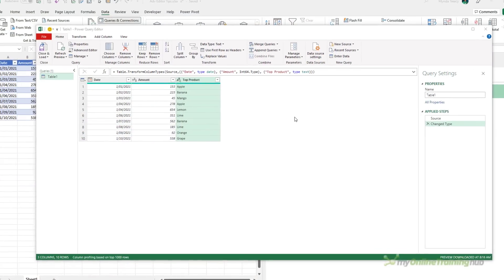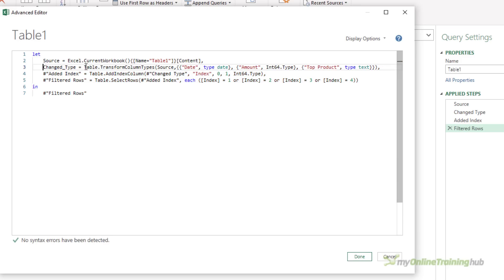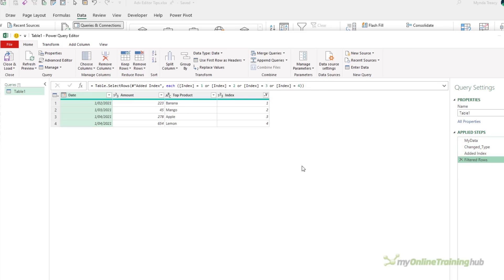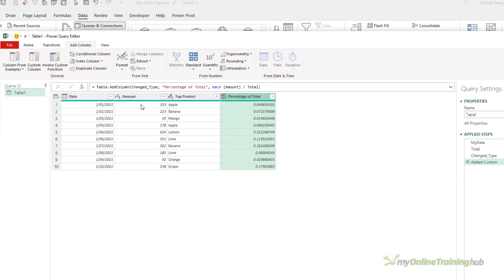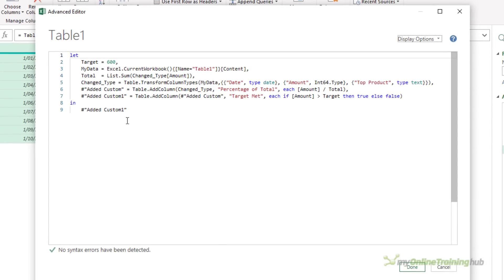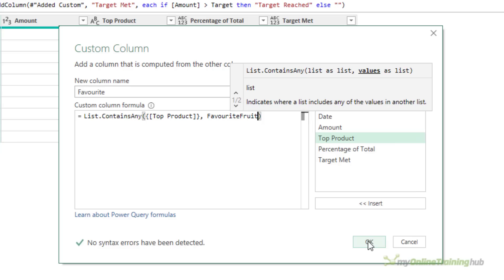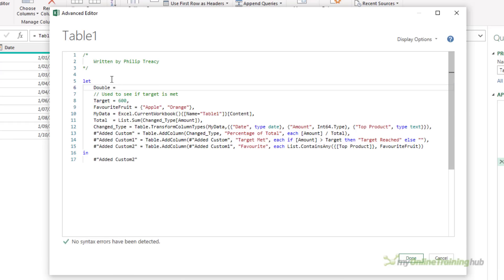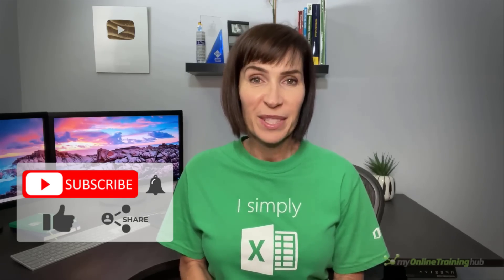Power Query Advanced Editor - Pro Tips Made Easy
Power Query's Advanced Editor isn't just for Pros. In this video we demystify the advanced editor so anyone can feel comfortable modifying and writing Power Query M code. Includes creating variables, custom functions and commenting code.

0:00 Introduction
1:22 M Code Structure & Editing
4:07 Creating Variables
5:33 Using Variables in Custom Columns
10:26  Commenting Code
11:54 Writing Functions